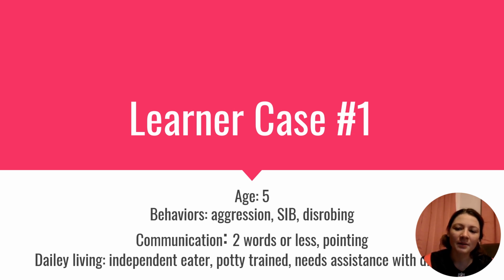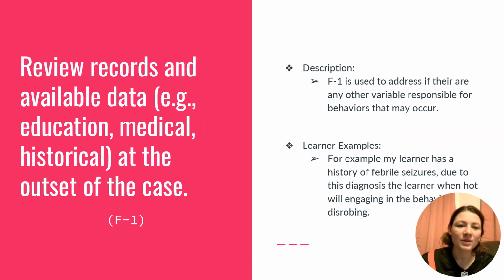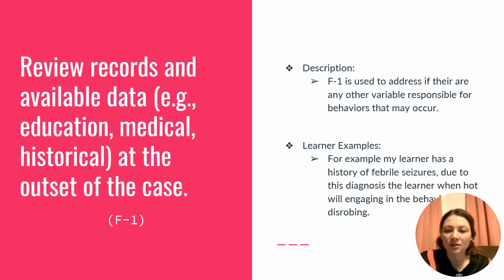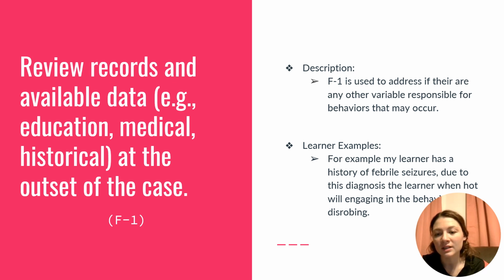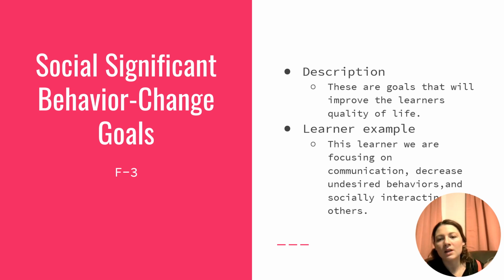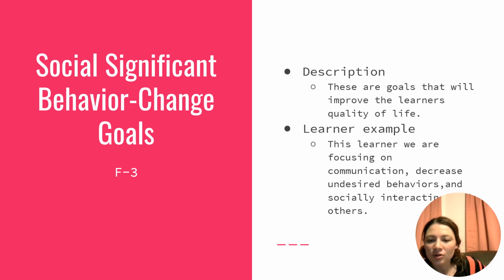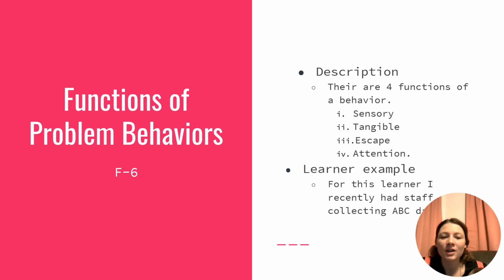case study #1 SPCE683_805